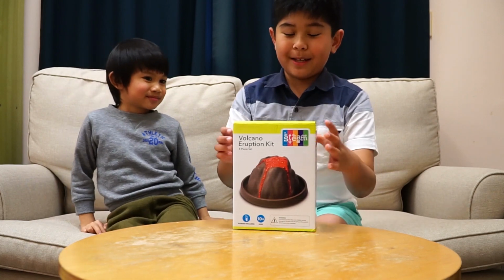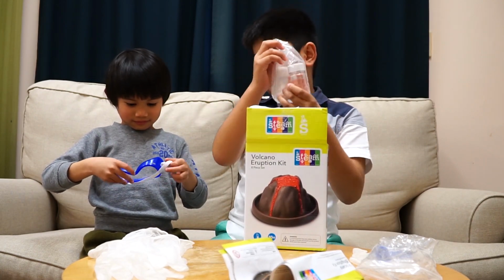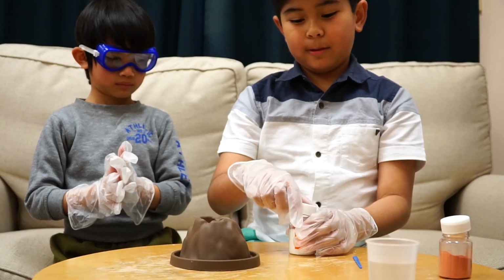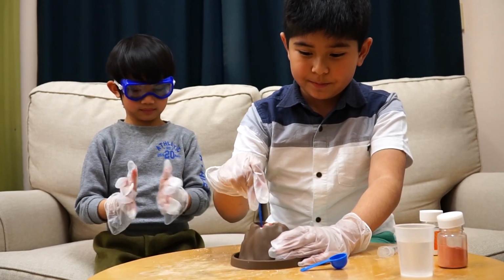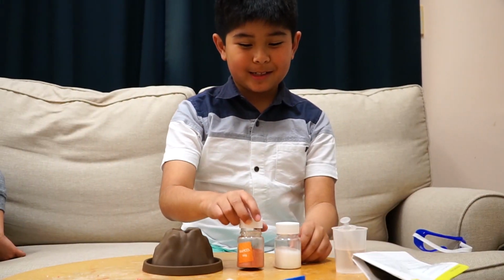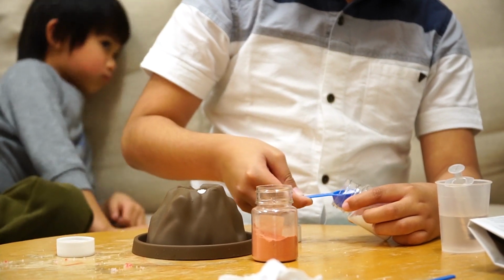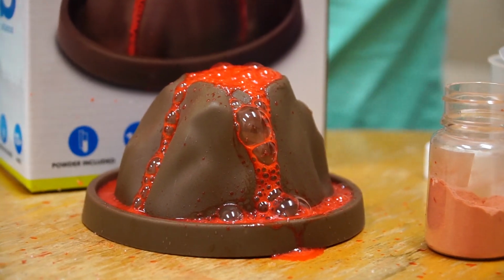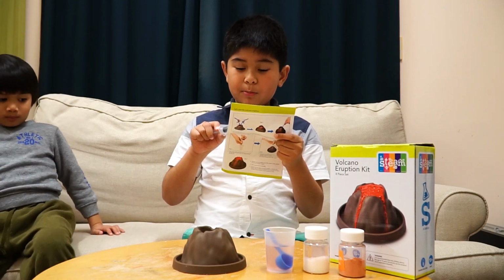Volcano Eruption Kit - Science Experiment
Join me as I use powder to make a volcano erupt!

Intro: (0:00)
Unboxing: (0:32)
The experiment: (2:13)
The first eruption : (3:59)
The same thing with More powder: (4:58)
The second eruption: (6:20)
First volcano fact: (7:06)
Second volcano fact: (7:11)
Third volcano fact: (7:25)
Outro: (8:41)

Bonus time stamp: Zane’s laugh: (0:06)

In this video Jaden Will unbox a toy volcano that Will erupt if you put some powder in it.